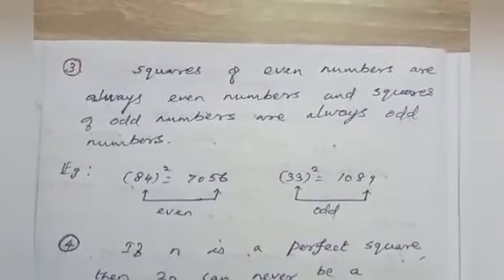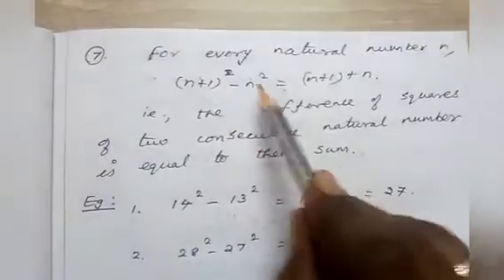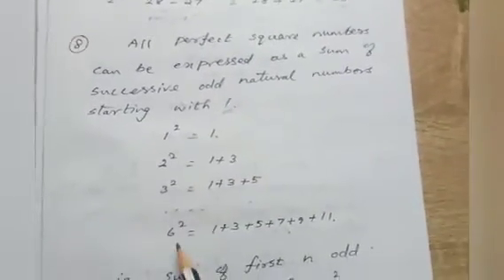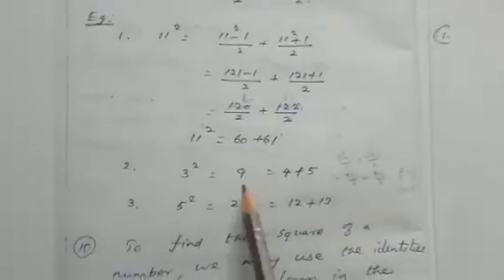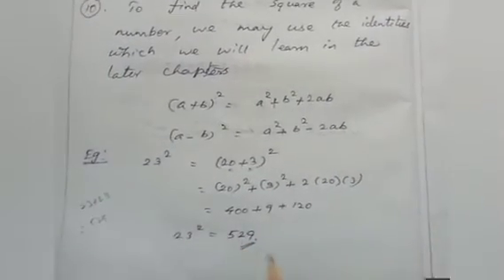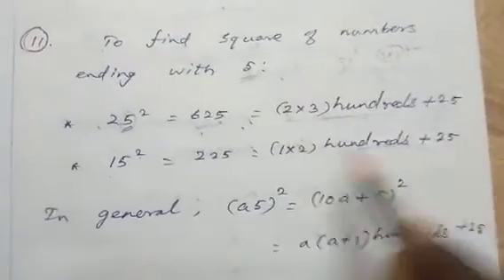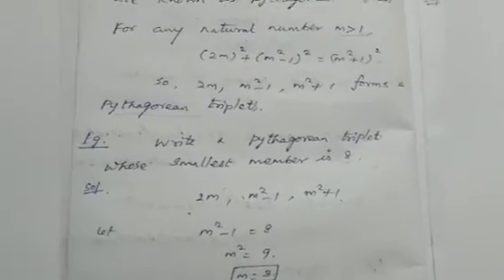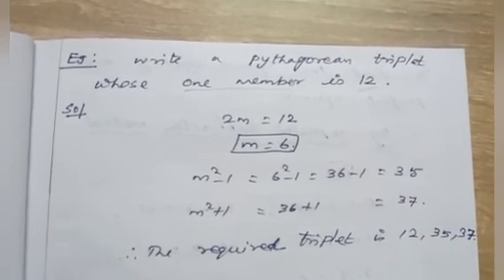Grade 8 Maths Kumar Squares and Square Roots Video 2